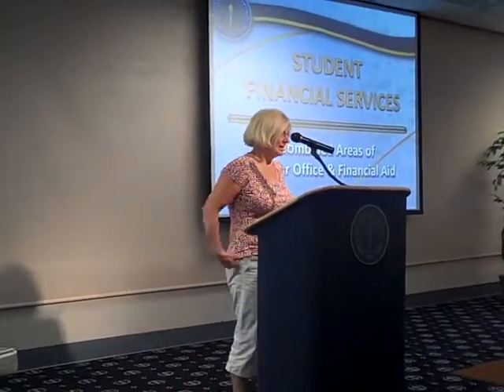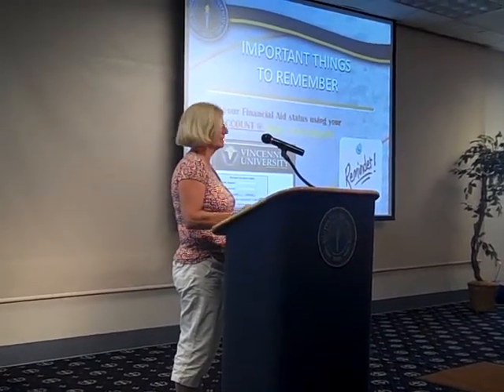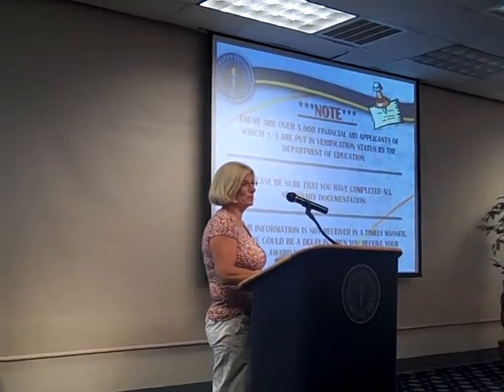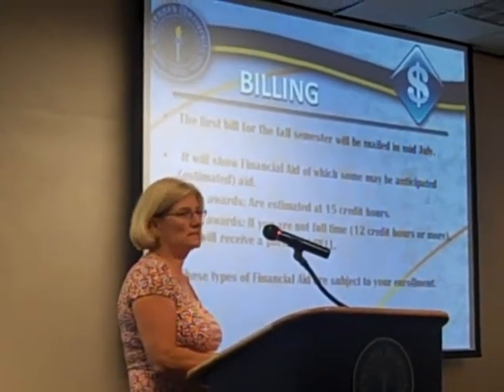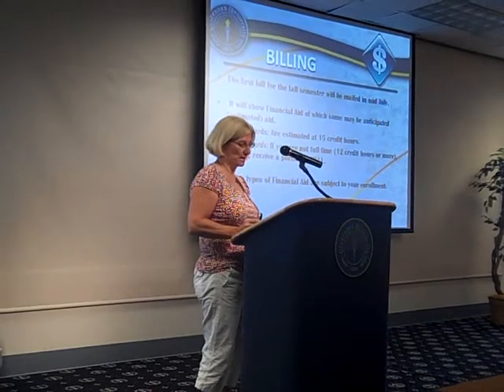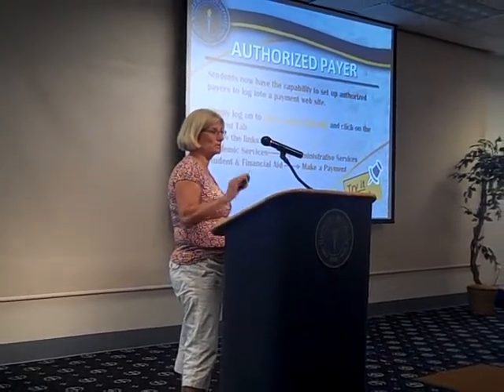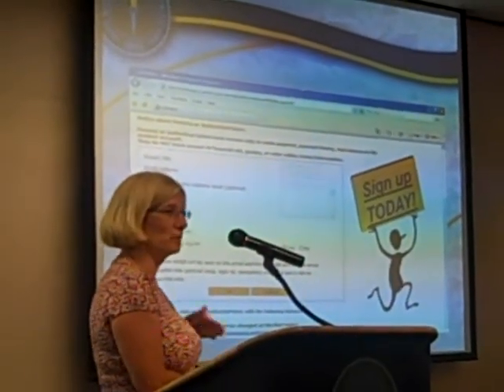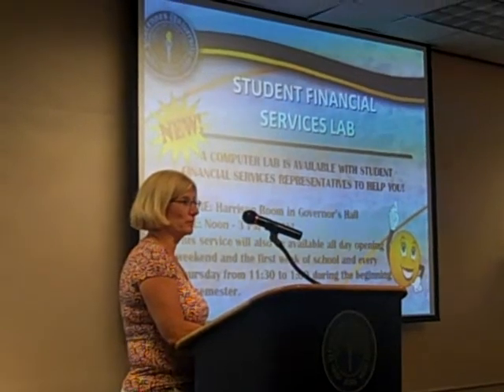STARTVU Financial aid info